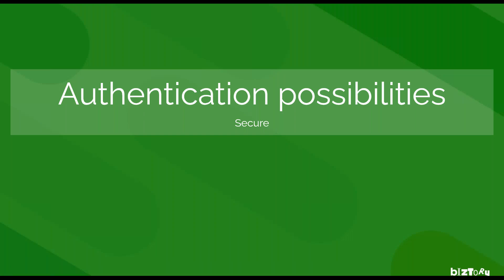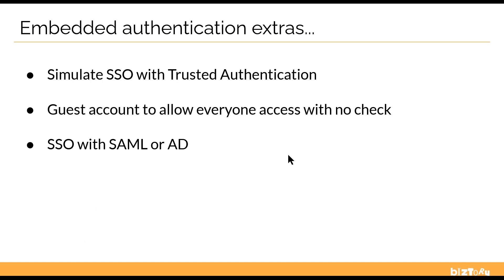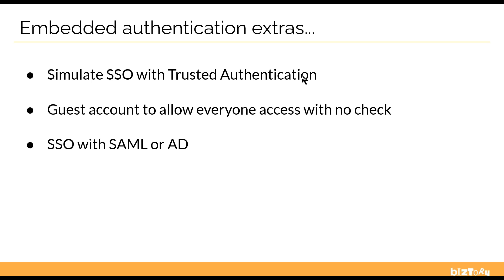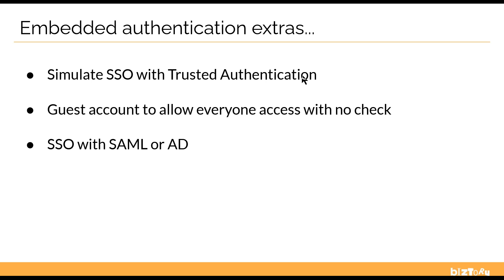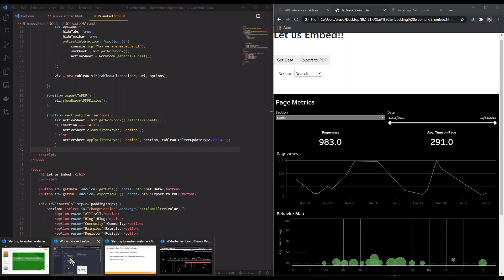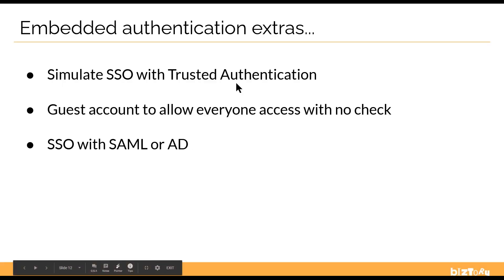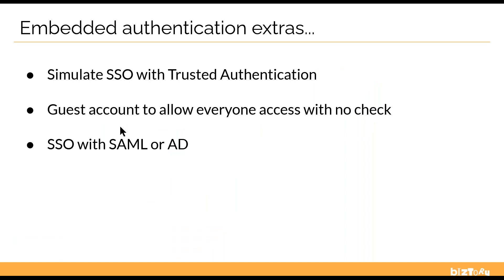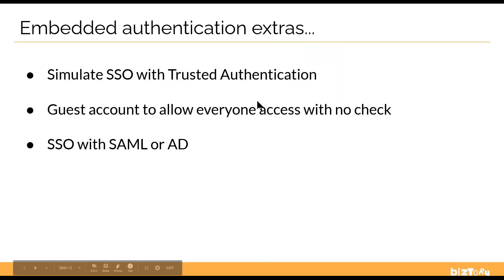Start Embedding! | Authentication possibilities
Create a seamless integration between your application and Tableau Server. Discover how we can take care of authentication so the user won't even notice that authentication is happening.